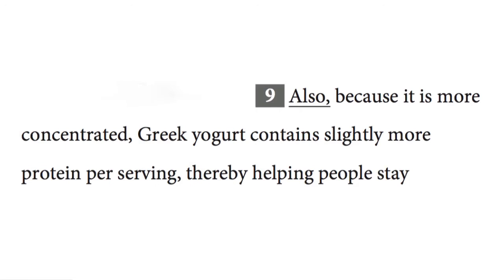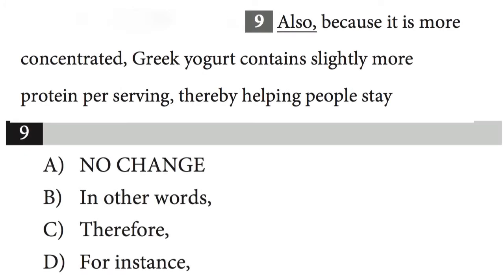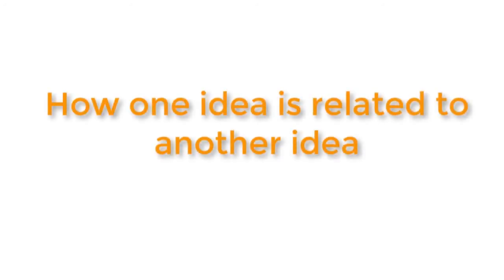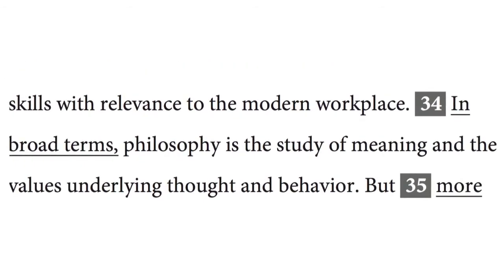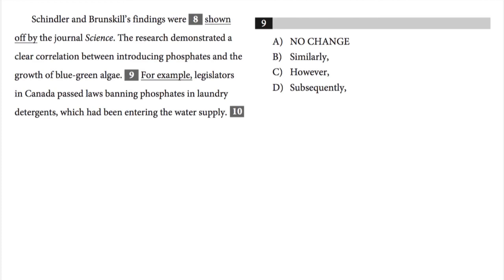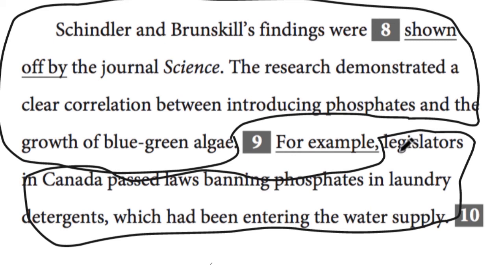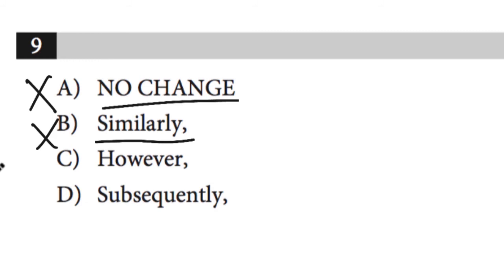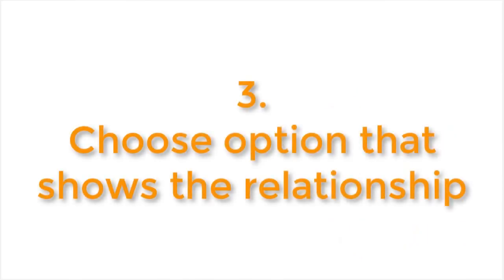Perfect Score Mo Writing Strategy 2